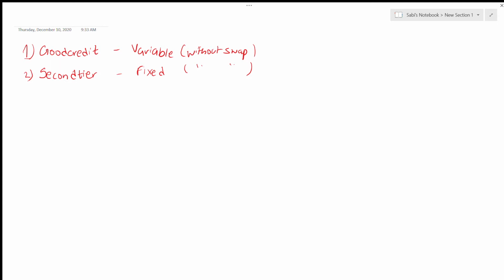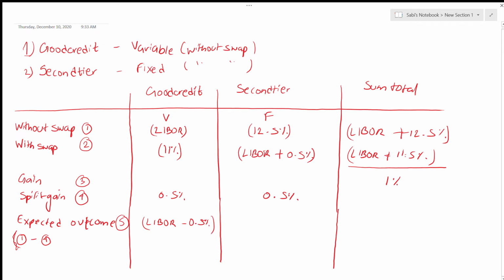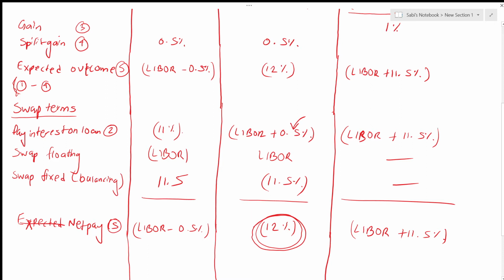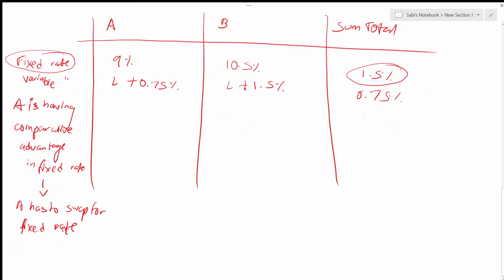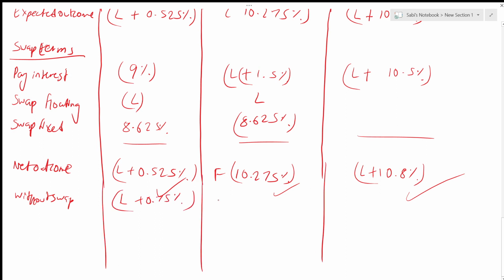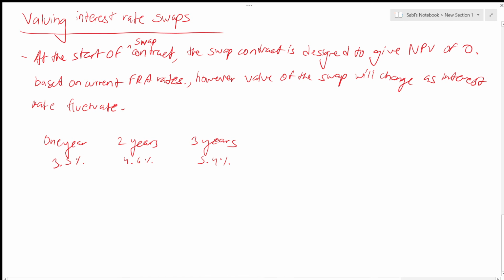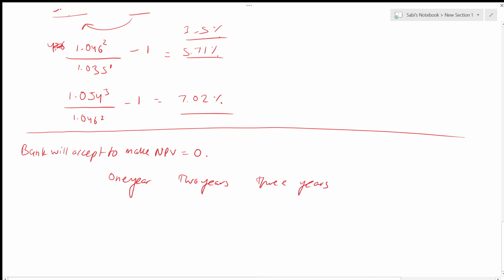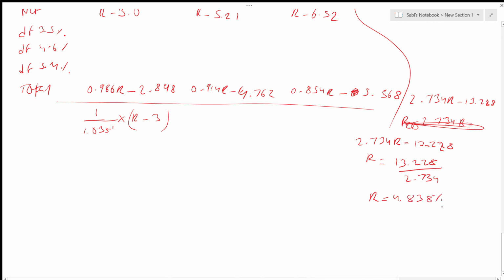AFM Tools To Pass Part 4 - Interest Rate Swaps I Must Watch Before Going To AFM Exam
In this video I discussed interest rate swaps and how to value interest rate swaps.